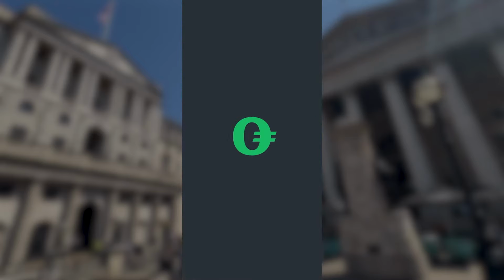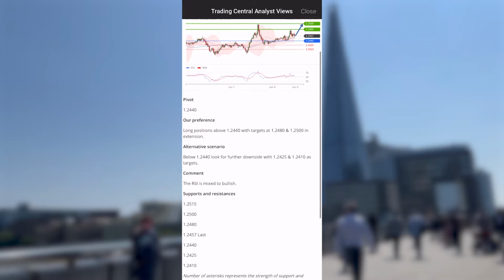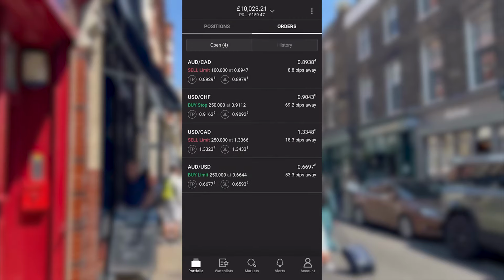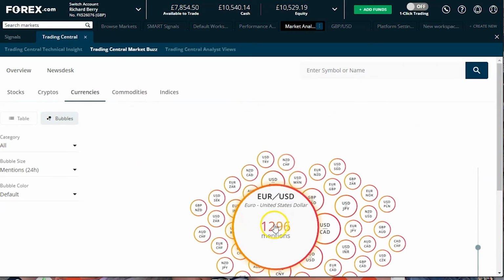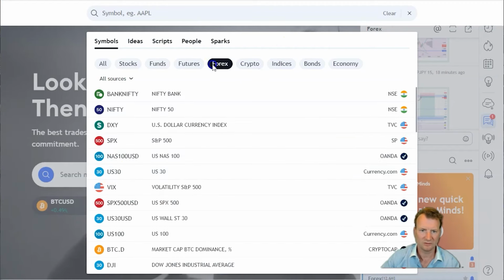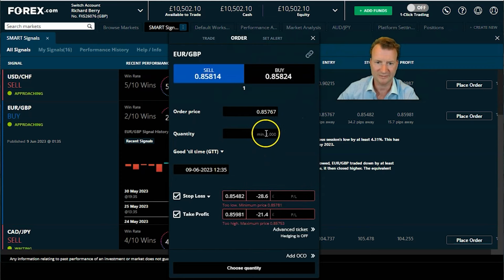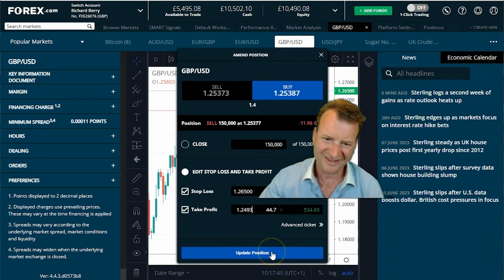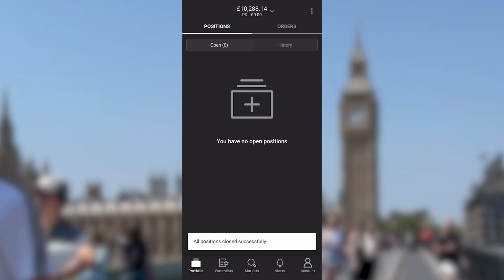FOREX.com Review - Exclusive 24 Hour Test Drive In London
Join Good Money Guide as we review FOREX.com on a 24-hour journey through London. We place trades on their mobile app, using both Smart Signals and insights from Trading Central.
We then switch to FOREX.com’s desktop platform, showing you features like one-click trading, link mode, and advanced order ticket functionality.
We also show you how to integrate FOREX.com with TradingView, allowing for seamless trading directly from charts. Along the way we’ll give you some practical tips on trading strategies, risk management, and the importance of understanding market sentiment.

In this review:
0:00 Intro
0:28 Smart Signals (app)
3:39 Trading Central (app)
10:56 Desktop platform
16:21 TradingView